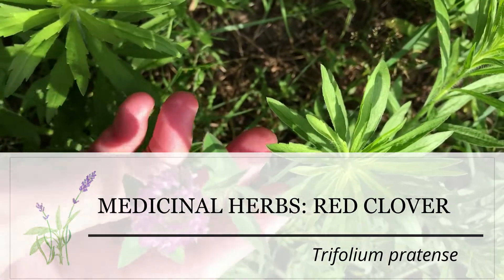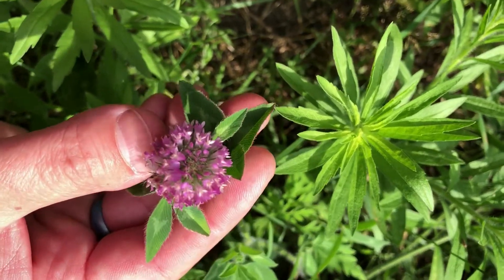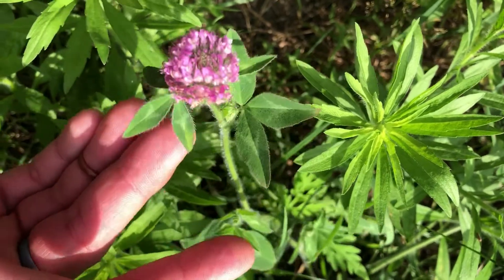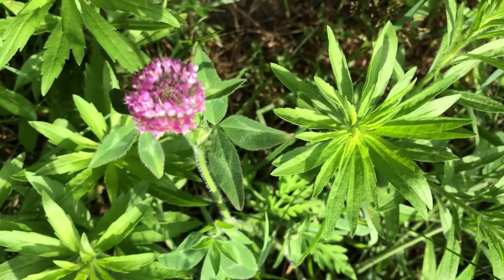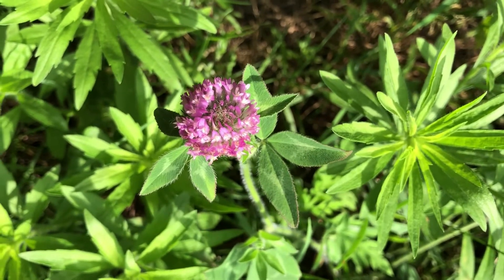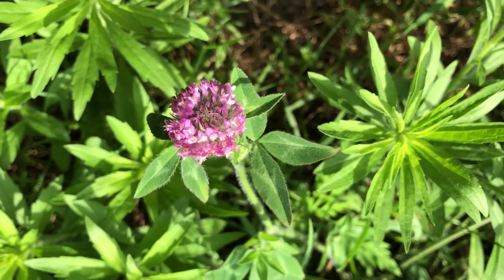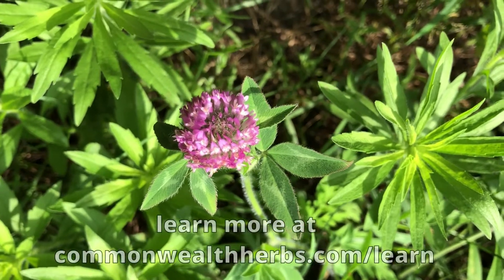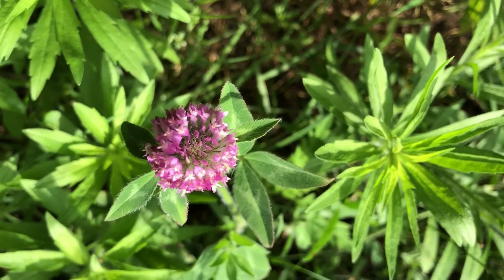Red Clover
You can sign up for a FREE mini-course All About Nettles

And we have more about Red Clover and 89 other medicinal herbs in our Materia Medica course - find it

We have a full line up of courses, from your first beginner steps to professional training for those who want to make herbalism a new career, all taught by video by Ryn and Katja.  Check it out today!